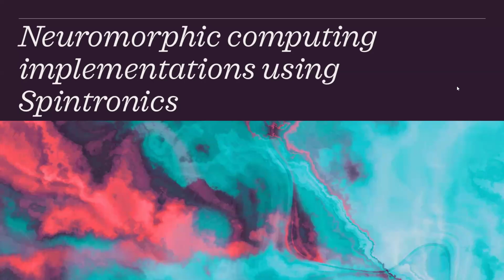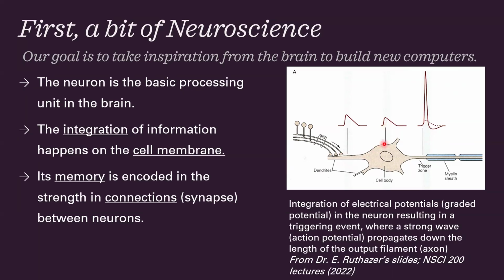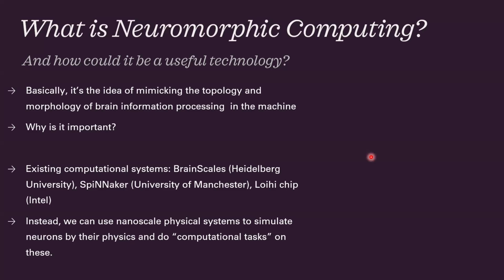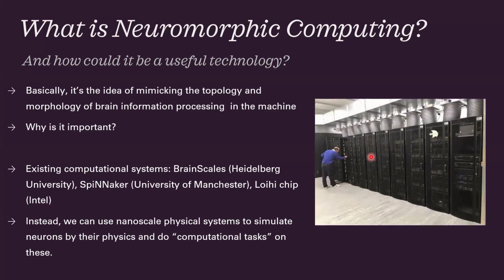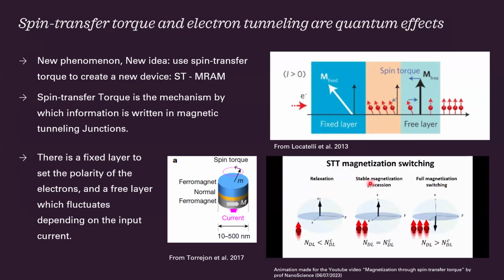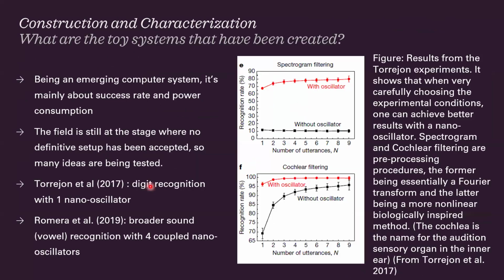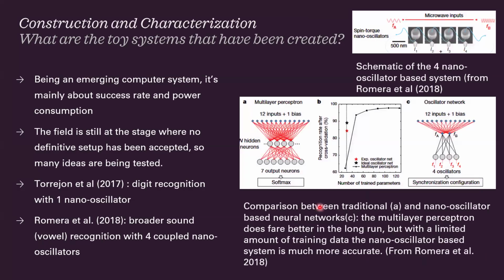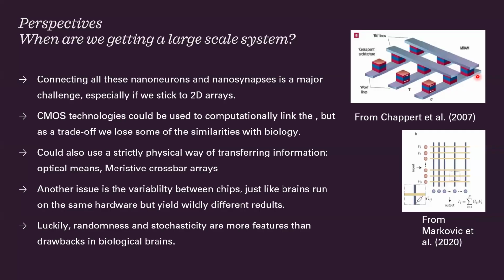Neuromorphic computing implementations using Spintronics (Short Version)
Neuromorphic Computing is a field which strives to create new computer architectures which are inspired by the brain, so as to perform pattern recognition tasks more efficiently and with less energy.

Spintronics is a branch of solid-state physics which uses the polarization of electrons to change the properties of magnets at the nanoscale.